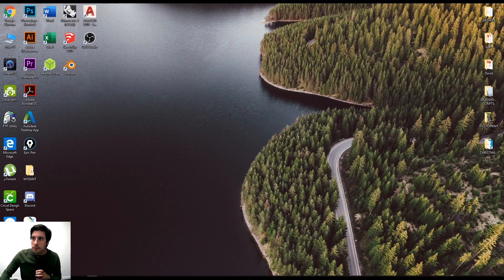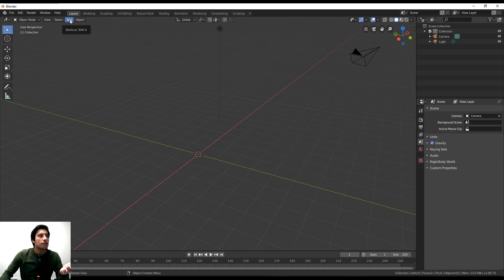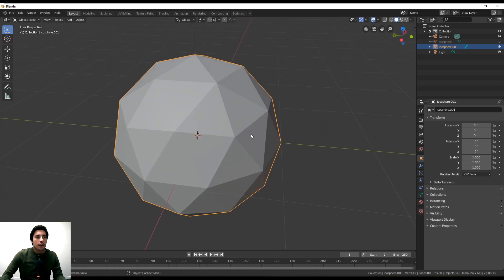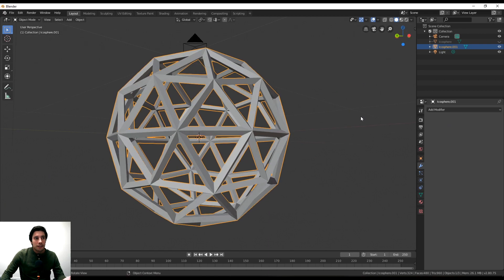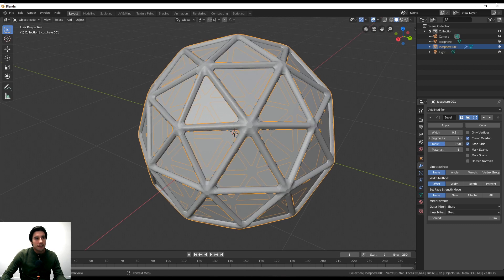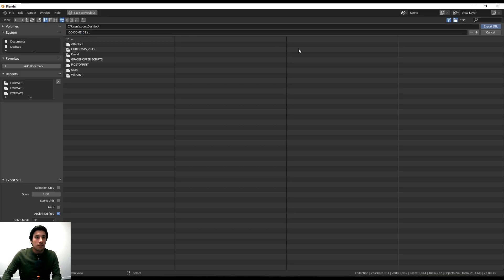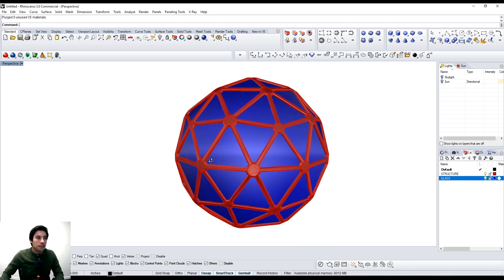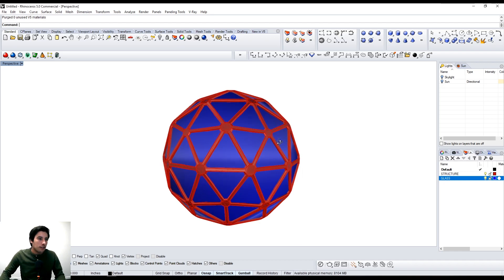Geodesic Dome Design tutorial in Blender and exporting to Rhino